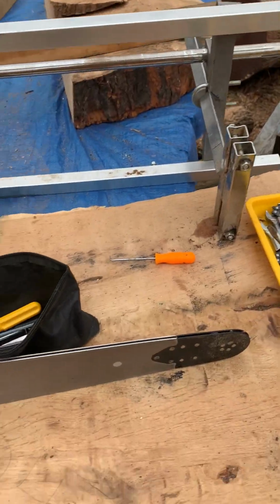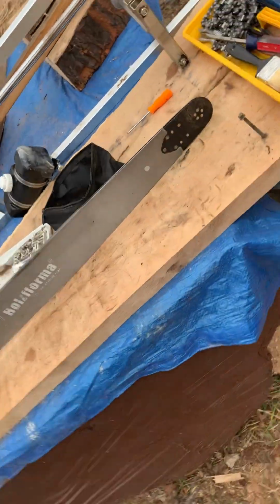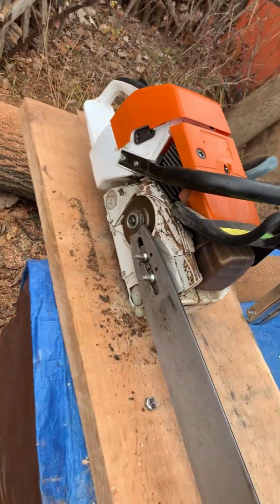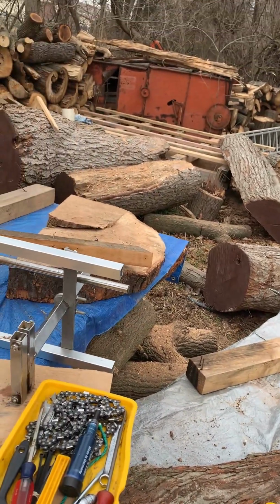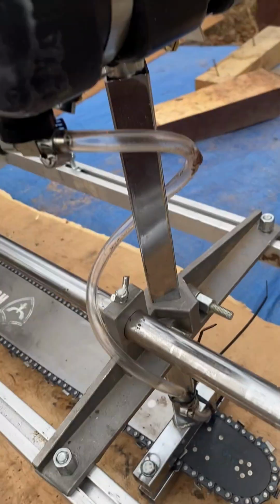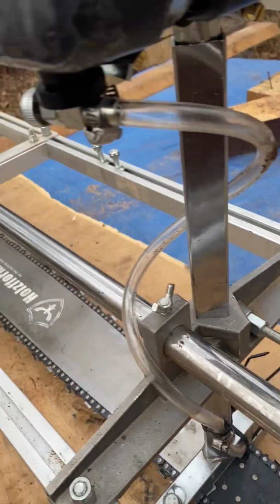Alaskan Mill Auxiliary Oiler DIY Fix and IMPROVEMENTS and MS880 set up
Going over the chainsaw setup MS880 clone and holtzfarma bar, with Archer ripping chain, and Chinese mill.  Granberg Aux oiler.